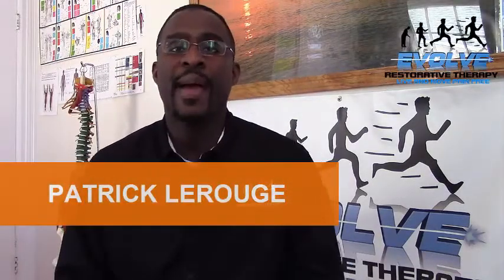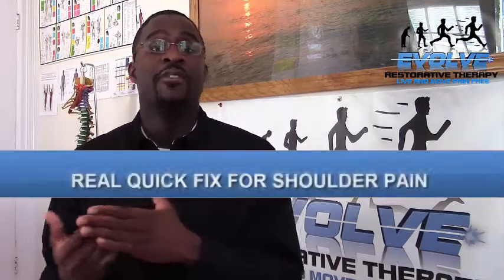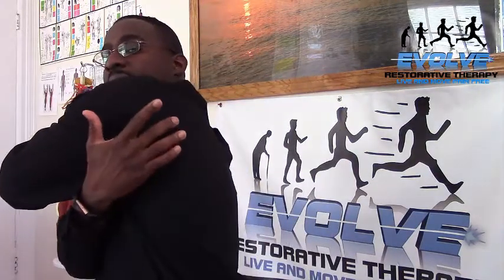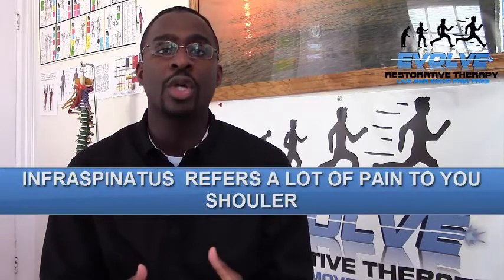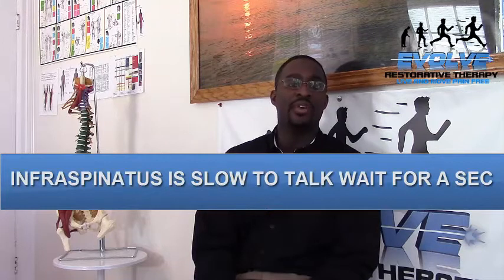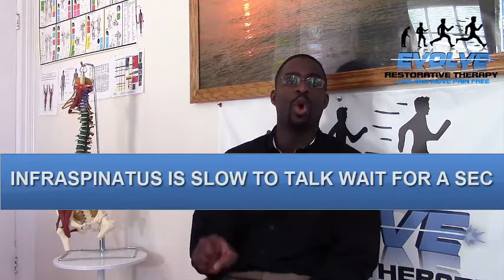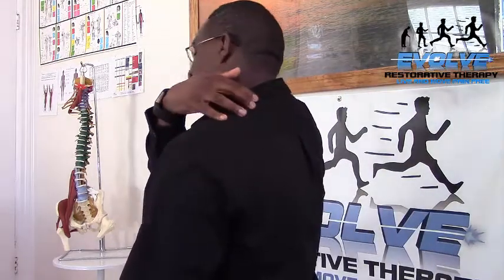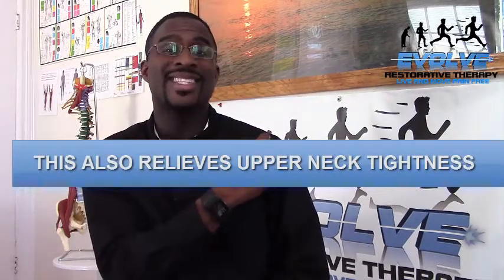QUICK FIX FOR SHOULDER PAIN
Patrick  discusses a quick fix for shoulder pain..